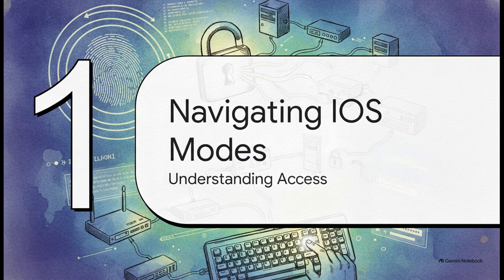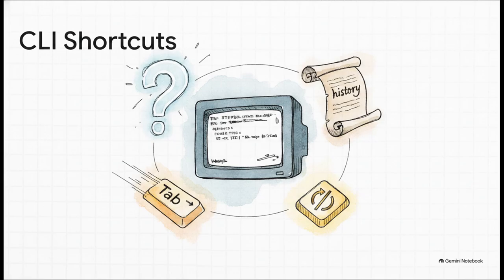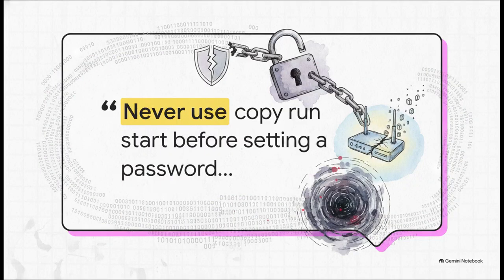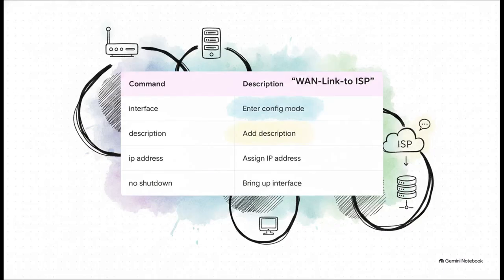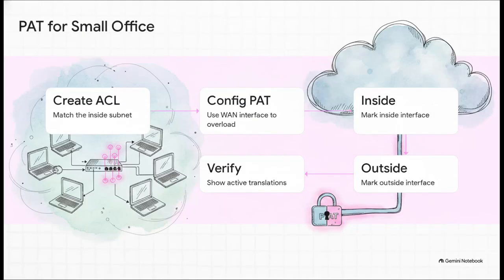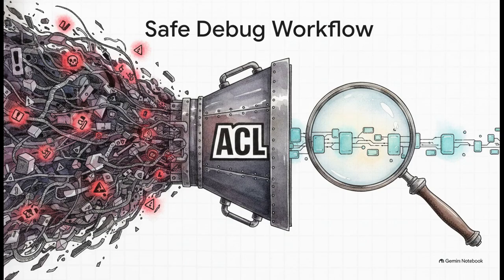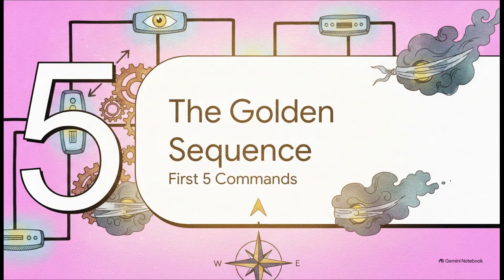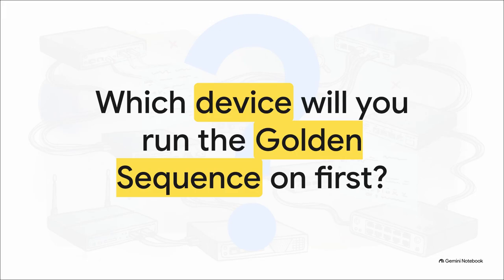3 Cisco Router & Switch Commands You Need to Know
Full playlist of course and supplemental material is Master your network router terminal by turning dry CLI reference guides into a practical survival manual for real-world tasks.

Today we are focusing on Chapter 3 of our source material, specifically designed to help you navigate router terminal commands without the panic. This tutorial breaks down the technical documentation into actionable steps you can use immediately when managing live network equipment under pressure.

Whether you are a junior admin or a seasoned pro, this session provides a day-in-the-life walkthrough of essential CLI commands. We move past the theory to show you exactly how to handle common configuration scenarios that arise during daily network maintenance. By the end of this guide, you will have a clear mental model for troubleshooting your systems more effectively.

VOLLC Virtualization Options LLC - A Colorado-based Research, Education, and Advisory Organization